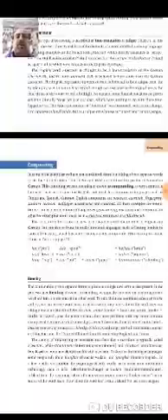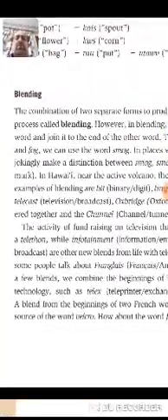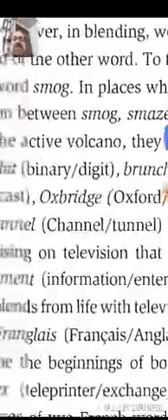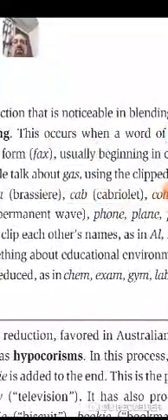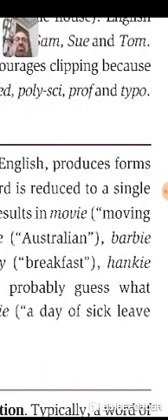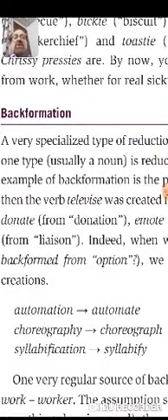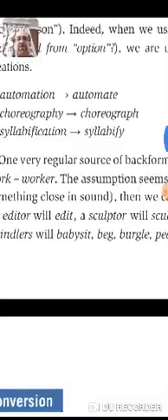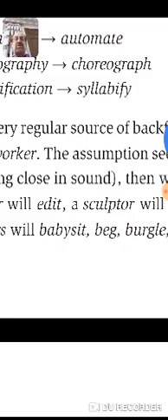word formation 2